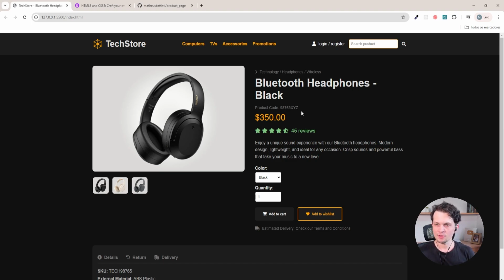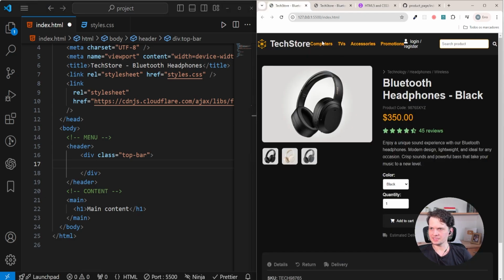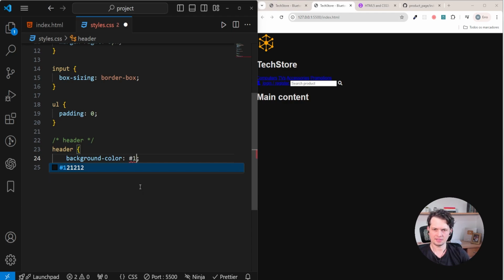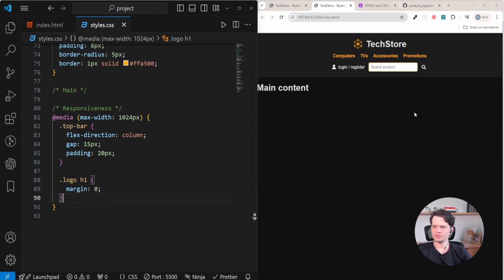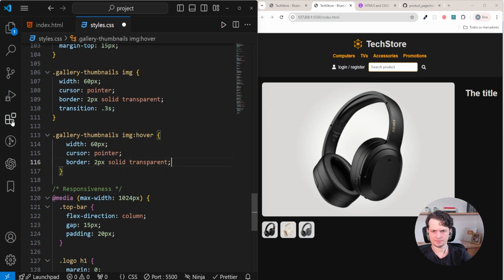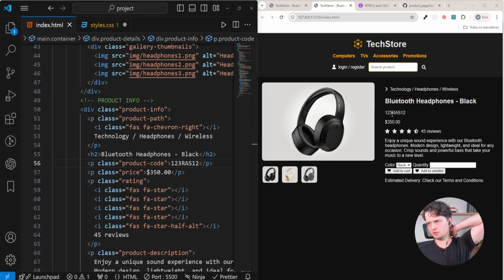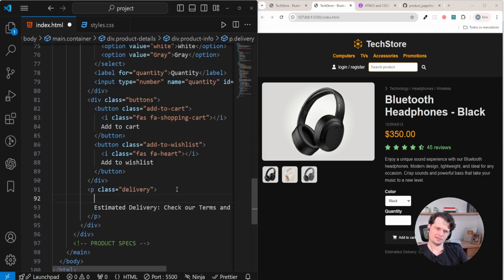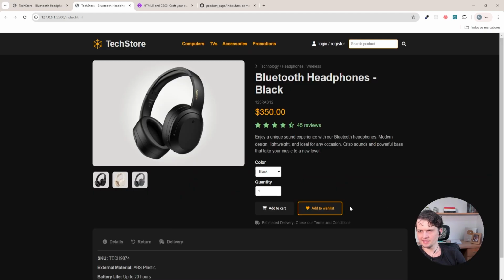Create a Product Page with HTML and CSS - Complete HTML and CSS Project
Create a product page using HTML and CSS, and make it responsive!

In this video, we will create a product page for e-commerce using HTML and CSS, highlighting front-end techniques to build a modern, functional, and responsive interface.

HTML Structure

We will start by creating a semantic HTML structure for the page. This includes using elements like header, main, nav, section, and footer, ensuring that the code is clean, accessible, and easy to maintain. In the header, we will implement a navigation system with links to different product categories, as well as a functional search bar to enhance the user experience. The navigation will be simplified so that users can quickly find what they are looking for, and the inclusion of login and search icons will be done using the Font Awesome library.

In the main section, we will use a combination of divs and other elements to organize the product display. The image gallery will feature a main image and thumbnails that serve as additional previews, allowing the highlighted image to be switched with hover and click events. Additionally, we will include a section for detailed product information, such as title, code, price, reviews, and descriptions.

We will use select and input elements so that users can choose the product color and the desired quantity, as well as button elements to add items to the cart and wishlist, applying icons and stylizations that make the interface more attractive and functional.

CSS Styling

In CSS, we will cover the use of Flexbox to build layouts that adapt fluidly to different screen sizes. We will explore the creation of a stylish navigation bar with an elegant color scheme that stands out against the background, and smooth transition effects to highlight the links when hovering over them.

The image gallery will be designed to be responsive, with thumbnails that stand out when selected, using animated borders and transitions to create a pleasant visual experience.

The "Add to Cart" and "Add to Wishlist" buttons will receive specific styles to draw attention and encourage user action. We will apply CSS techniques to create hover effects that change the color and style of the buttons, making them more interactive and inviting.

Additionally, the page will feature tabbed sections to show technical product details, return policy, and delivery information, using lists and dynamic content to organize this information in a clean and accessible manner.

Responsiveness

One of the main focuses will be ensuring that the page is fully responsive. We will use CSS techniques like media queries to adjust the page presentation on different devices, from desktops to smartphones.

This includes rearranging the image gallery layout, adjusting the navigation bar, and adapting the button designs so they remain comfortable to use on smaller screens.

Final Review and Best Practices

Finally, we will conduct a complete review of the code, highlighting development best practices that help keep the project organized and scalable.

We will see how the use of well-defined CSS classes, specific selectors, and code reuse techniques can improve project maintainability. Additionally, we will address the importance of organizing HTML semantically, allowing both search engines (SEO) and assistive technologies to correctly interpret the page content.

This video is ideal for beginner and intermediate developers who want to learn how to create an efficient and visually appealing product page, applying modern HTML and CSS concepts.

By the end of the video, you will have a clear understanding of how to structure and style a product page for e-commerce, and you will be able to replicate and adapt these techniques for other online store projects!